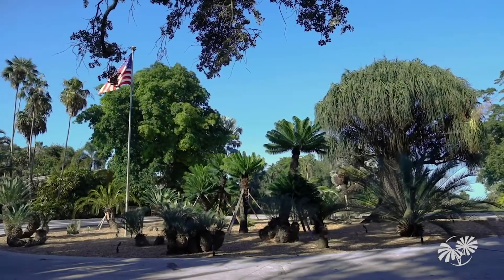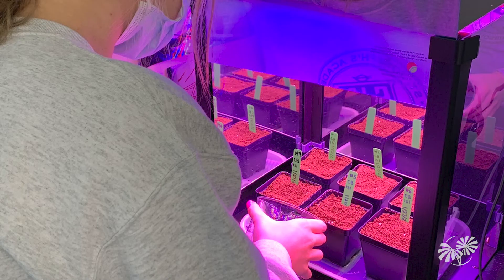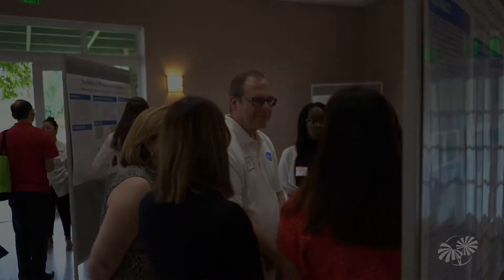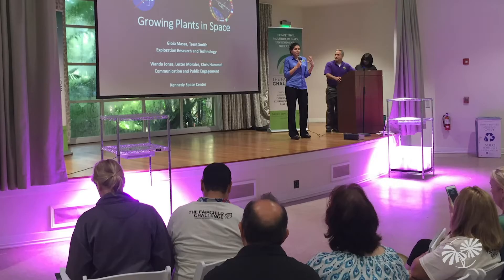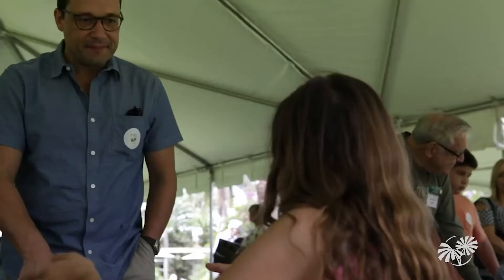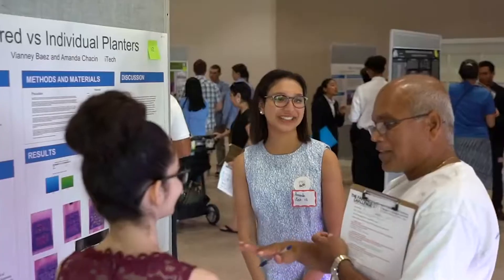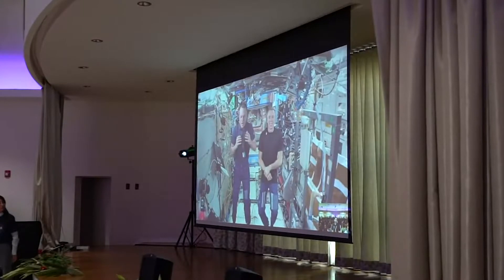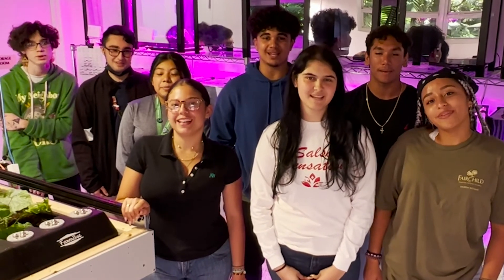Growing Beyond Earth 2022